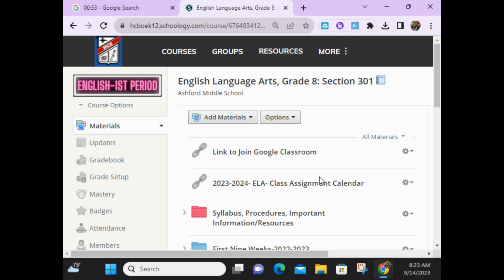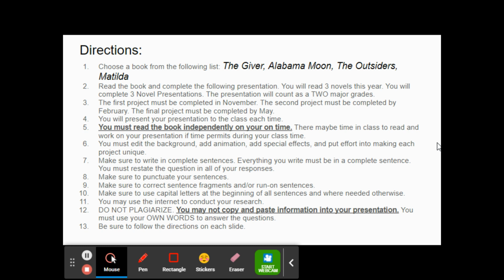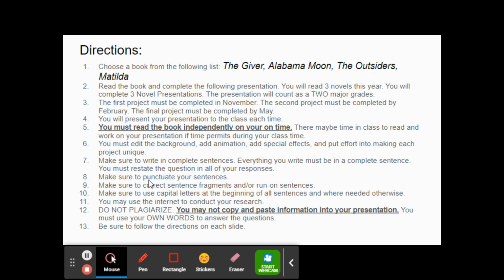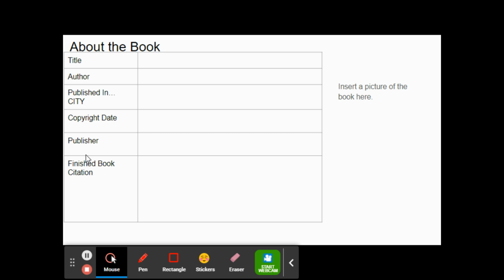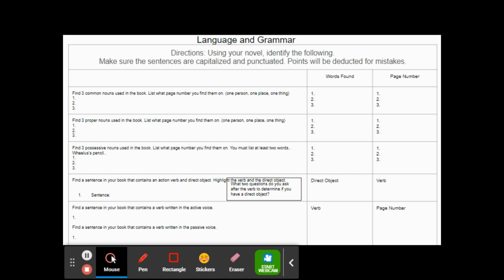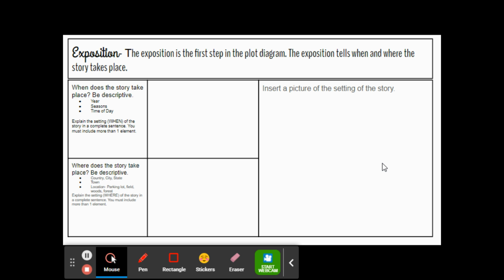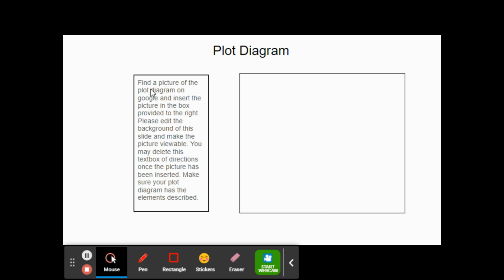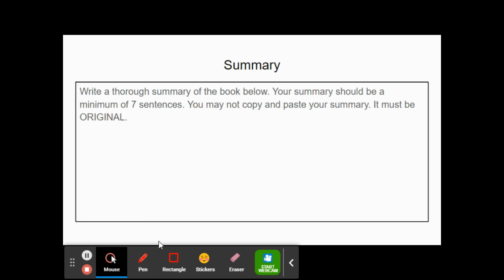Novel Presentation Directions: Sep 14, 2023 8:47 AM